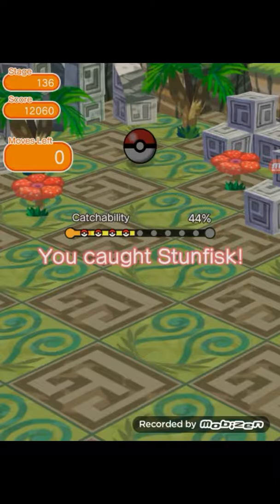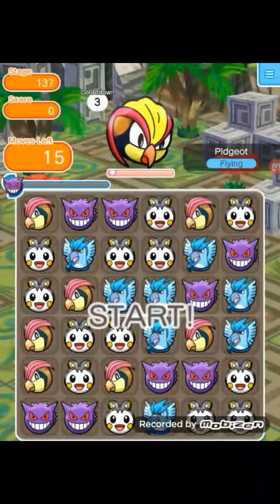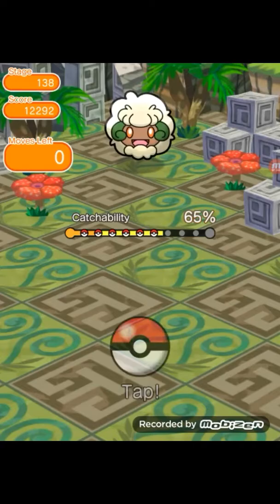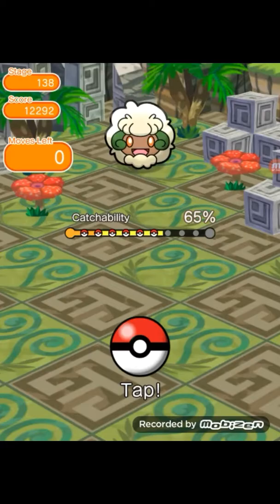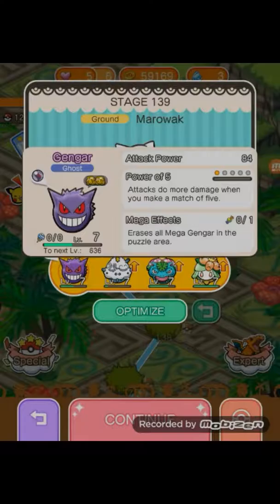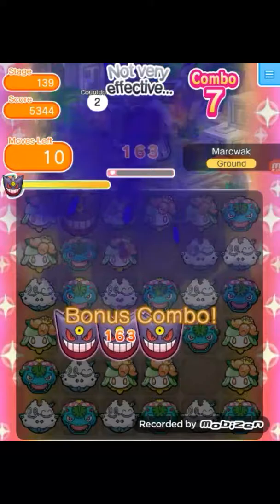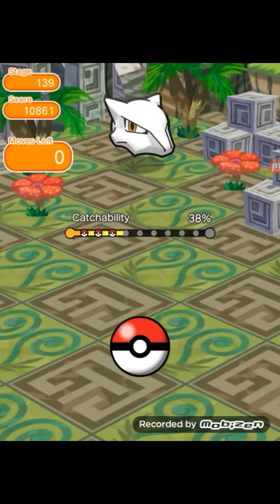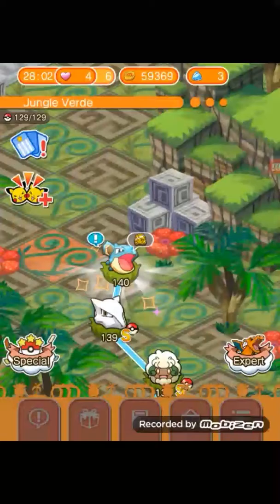Pokémon Shuffle Part 58 Jungle Verde How to... (136-140) Nidoqueen, etc.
Hope you liked this compilation of strategic videos.